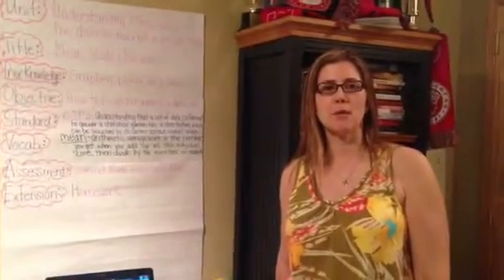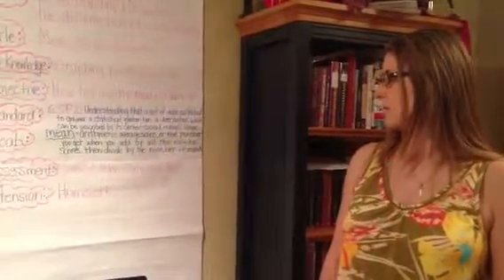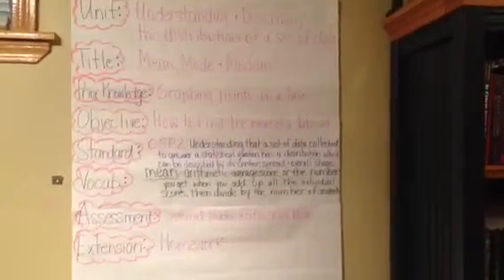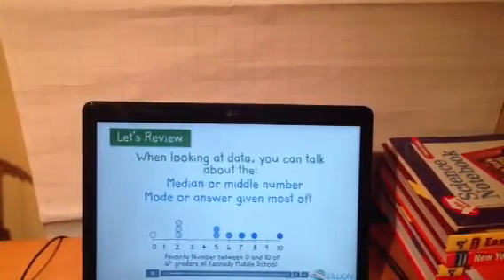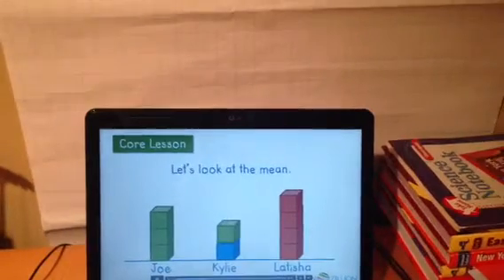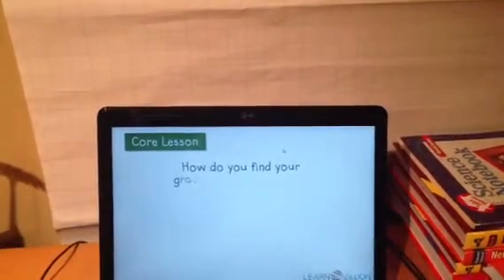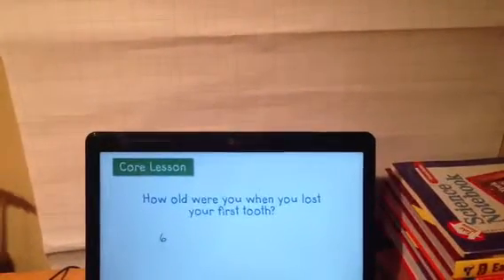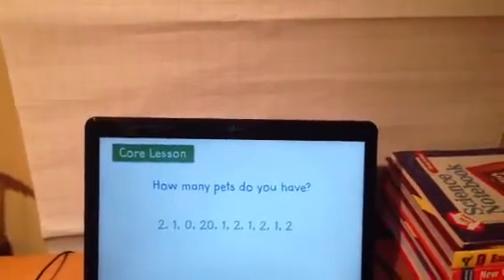Practicum 2 observation